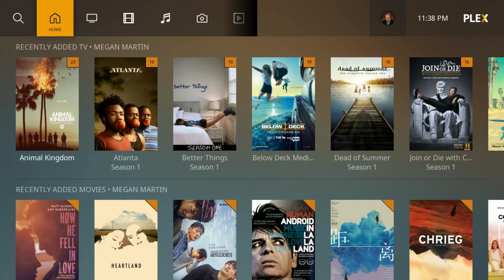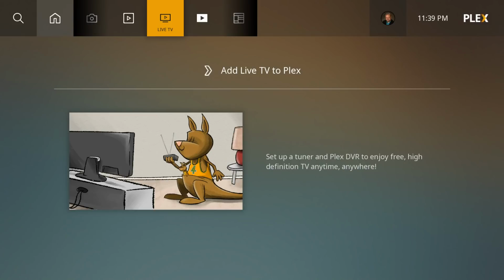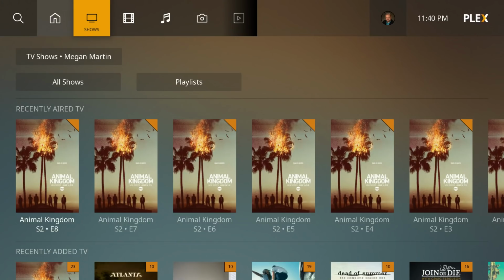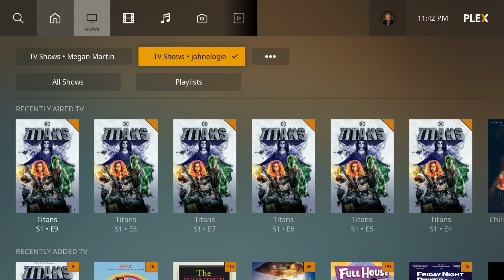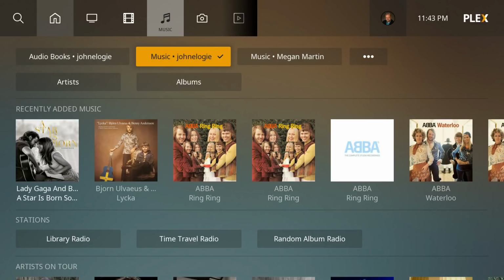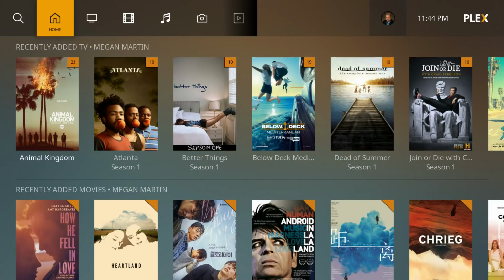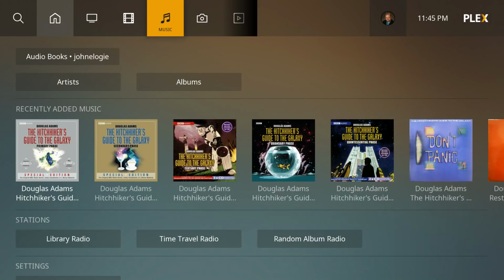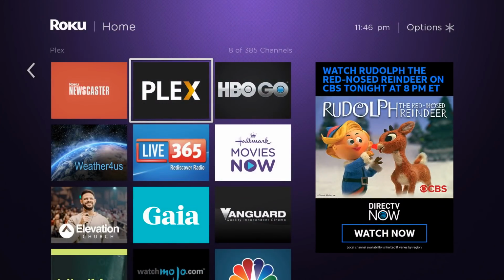New Roku Plex Channel 2018 configure add playlists and servers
New Plex Channel for Roku changes some things around. Want to know how to configure the new Plex Channel on Roku?

To configure the new Plex Channel on Roku you can do so be paying attention to the options to the side of each category.

The New Plex app lets you access all of your shared servers very easily